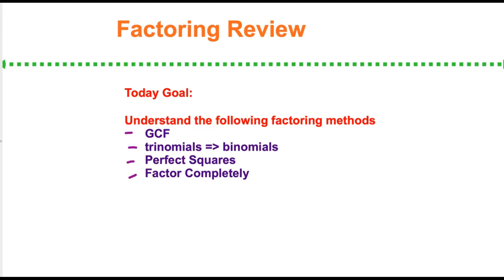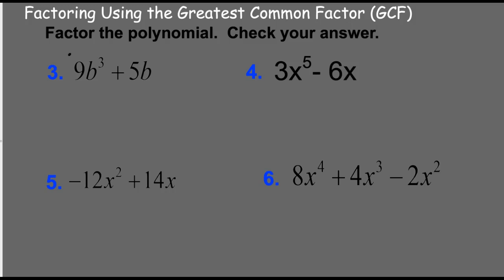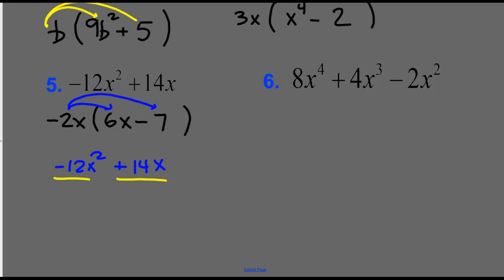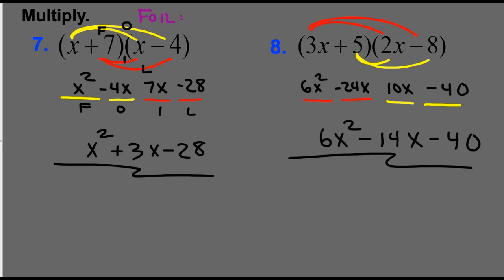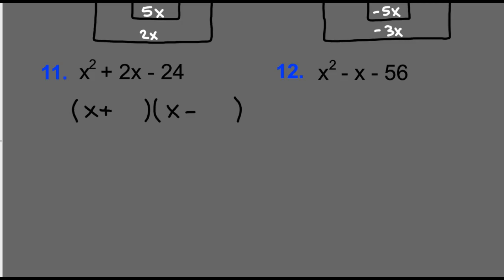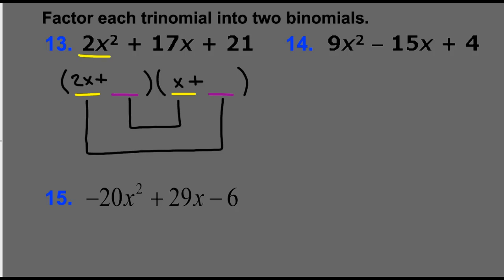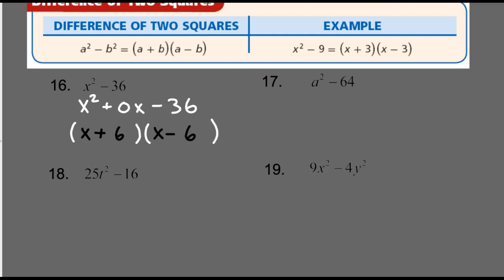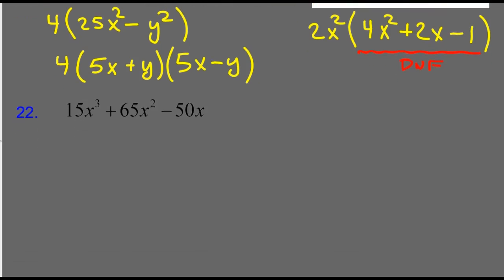Factoring Review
a Big Dave Production